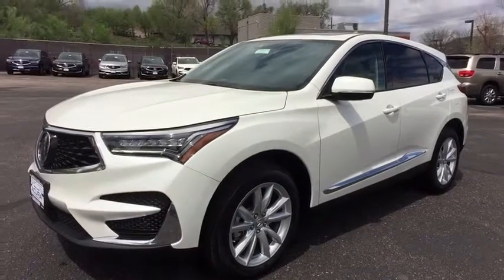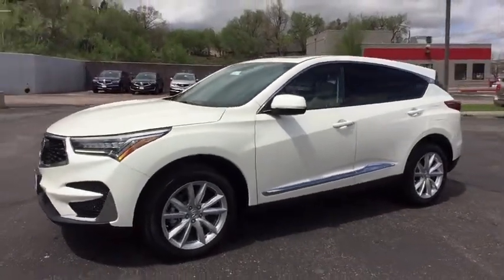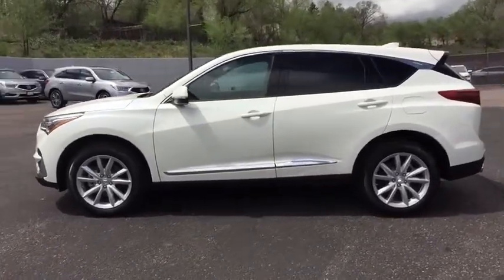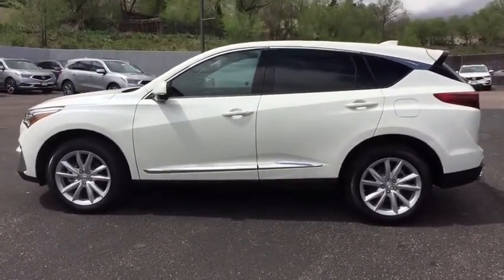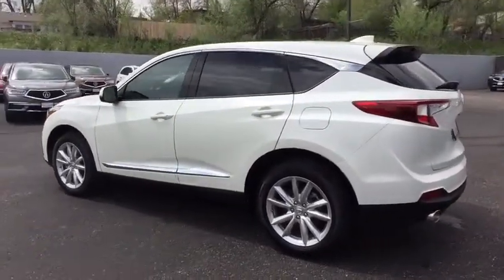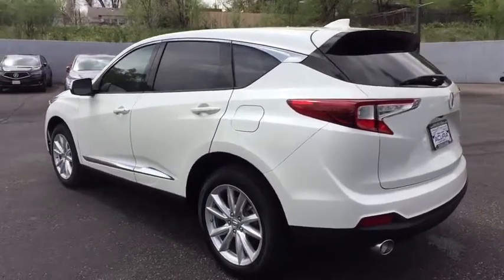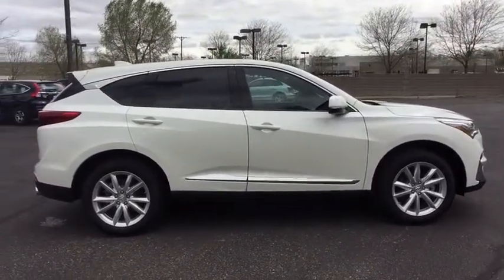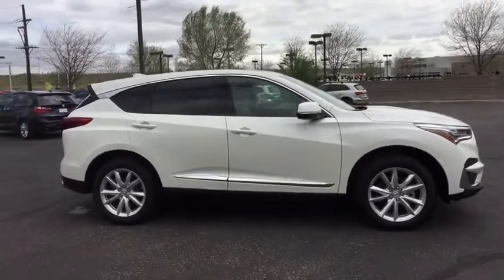2019 Acura RDX Monument, Pueblo, Castle Rock, Woodland Park, Colorado Springs, CO 19RX186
White Diamond Pearl  2019 Acura RDX available in Colorado SPrings, CO at Pikes Peak Acura. Servicing the Monument, Pueblo, Castle Rock, Woodland Park, CO area.

Diamond White Pearl 2019 Acura RDX SH-AWD AWD 10-Speed Automatic 2.0L 16V DOHC AWD.brbrRecent Arrival! 21/27 City/Highway MPGbrbrbr**Price Includes a $689 Dealer Handling Fee**
, 2 liter inline 4 cylinder DOHC engine, 272 hp horsepower, 4 Doors, 4-wheel ABS brakes, 8-way power adjustable drivers seat, Adaptive cruise control, Air conditioning with dual zone climate control, All-wheel drive, Audio controls on steering wheel, Automatic Transmission, Bluetooth, Boost gauge, Clock - In-radio display, Compass, Compressor - Turbo, Driver memory seats, External temperature display, Fuel economy EPA highway (mpg): 27 and EPA city (mpg): 21, Head airbags - Curtain 1st and 2nd row, Heated drivers seat, Heated passenger seat, Memory settings for 2 drivers, Multi-function remote - Trunk/hatch/door/tailgate  windows  sunroof/convertible roof, Passenger Airbag, Power Activated Trunk/Hatch - Power liftgate, Power heated mirrors, Power windows with 4 one-touch, Rear spoiler - Lip, Remote power door locks, Remote window operation, Satellite communications - AcuraLink, Sunroof - Express open/close glass, Tachometer, Tilt and telescopic steering wheel, Traction control - ABS and driveline, Transmission controls on steering wheel - Gear shift controls, Trip computer, Universal remote transmitter